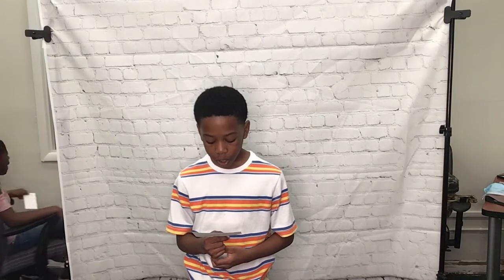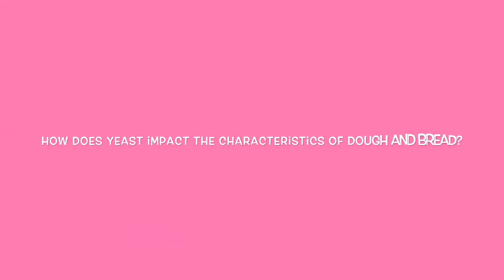Kids Try: DoughLab’s Yeast Experiment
Come join us we are super excited for our very first virtual activity!

Follow along as our friends learn about the impact yeast has on bread.

Materials for this project are available in our 21st Century Care kits. All 21st Century BGC participants are eligible for kits free of charge.

Funding for this 21st Century Community Learning Centers program is provided by the US Department of Education and administered by the Delaware Department of Education.